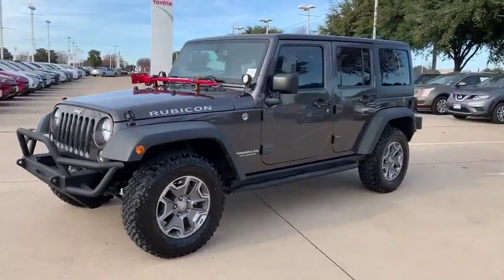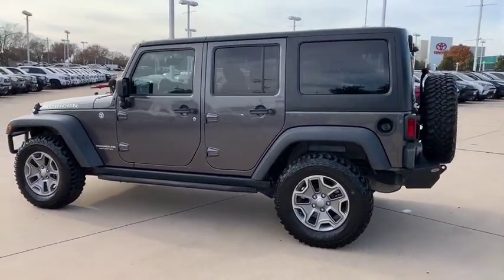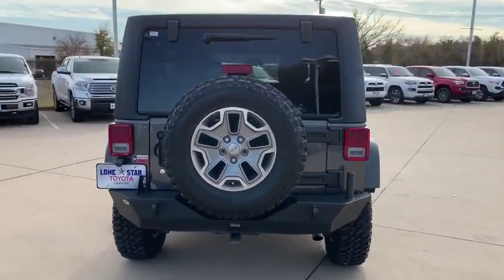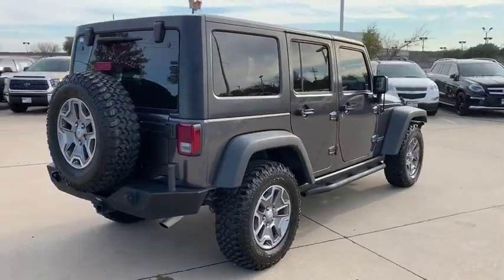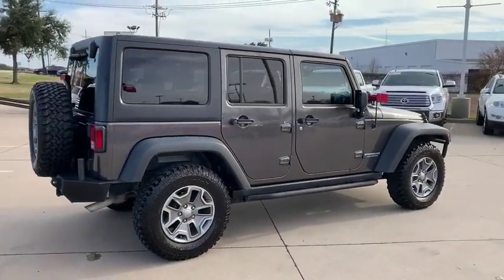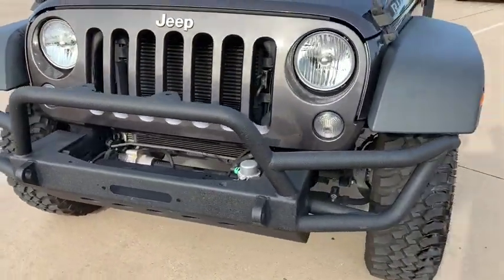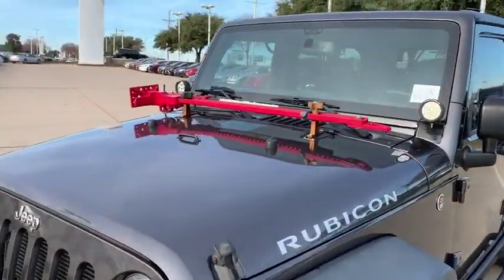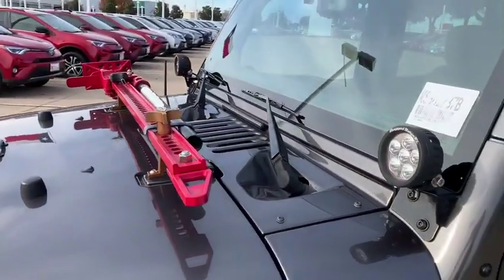2016 Jeep Wrangler Lewisville, Dallas, Carrollton, Richardson, TX KS301237B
Used 2016 Jeep Wrangler available in Lewisville, Texas at Lone Star Toyota. Servicing the Dallas, Carrollton, and Richardson, TX area.
2016 Jeep Wrangler Unlimited Rubicon - Stock#: KS301237B - VIN#: 1C4BJWFG1GL197976

1547 S. Stemmons Fwy

Come in for amazing value!brbrgranite crystal metallic clearcoat 2016 Jeep Wrangler Unlimited Rubicon 4D Sport Utility 5-Speed Automatic 3.6L V6 24V VVTbrbrPriced below KBB Fair Purchase Price! Odometer is 3033 miles below market average!brbrbrClean CARFAX.brbrbrKBB Fair Market Range High: $35966 KBB Fair Market Range Low: $32517